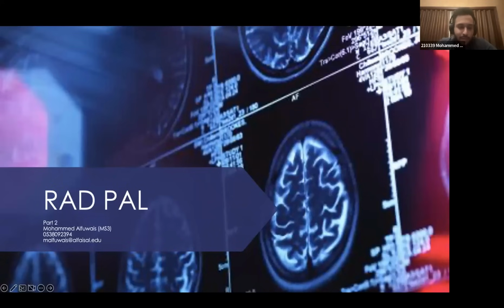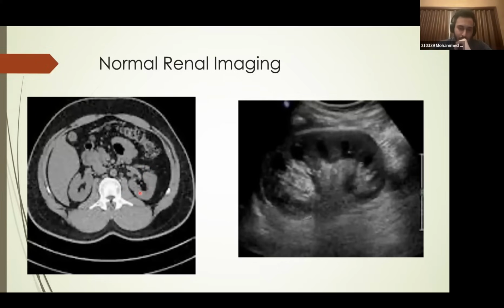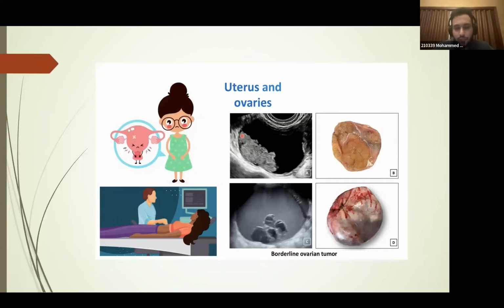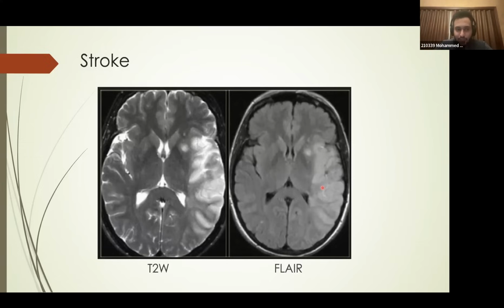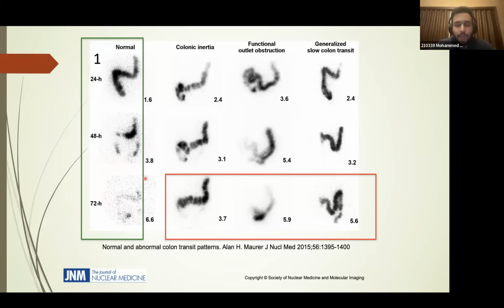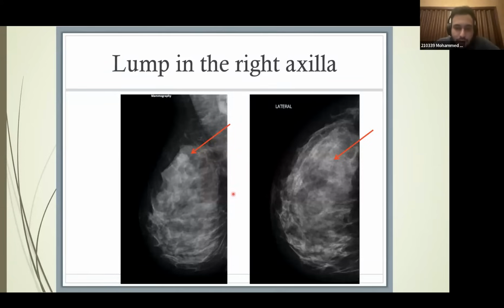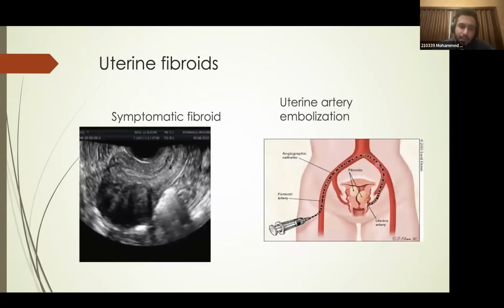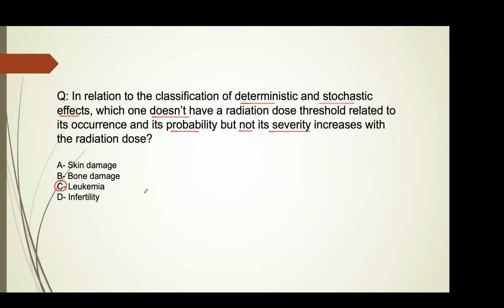RAD Crash Course part 2 I Mohammed Alfuwais I RAD 245 PAL review session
00:00 Intro
1:17 Clinical Applications of CT with Clinical Correlation
30:10 Clinical Applications of Ultrasound
55:16 MRI (Clinical)
1:17:46 Nuclear Medicine & PET (Clinical)
1:53:43 Imaging of Common Malignancies
2:22:39 Interventional Radiology